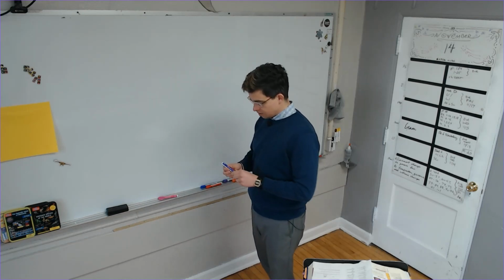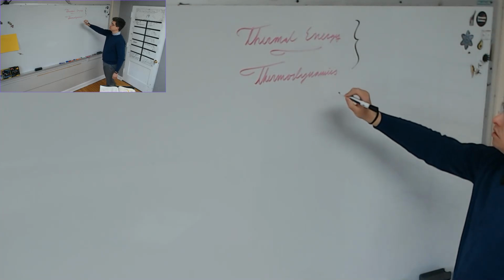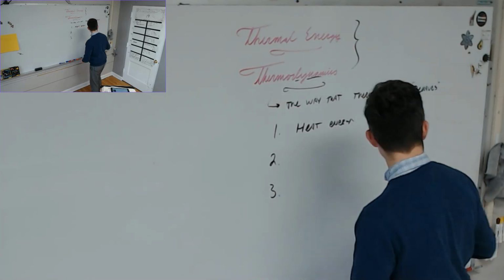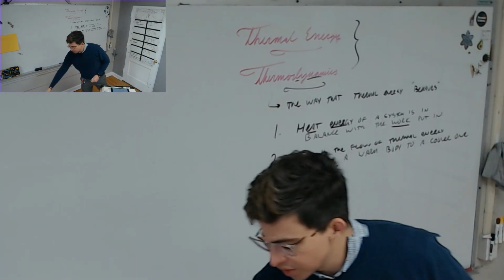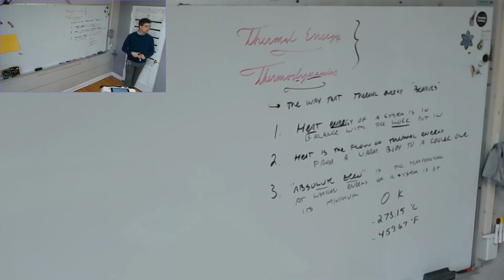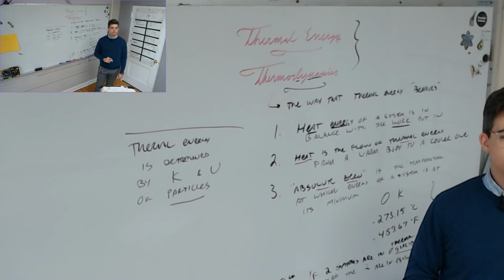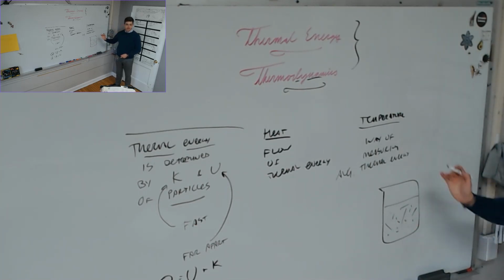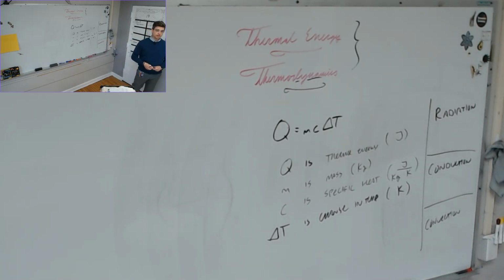Thermodynamics - Physical Science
In which we briefly discuss the way heat behaves in the universe and show the basic math associated therewith.